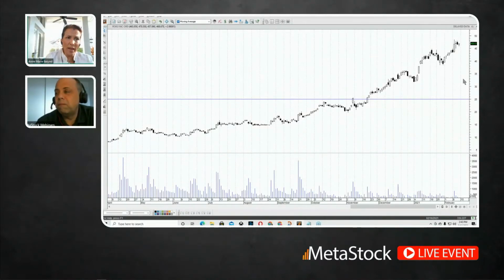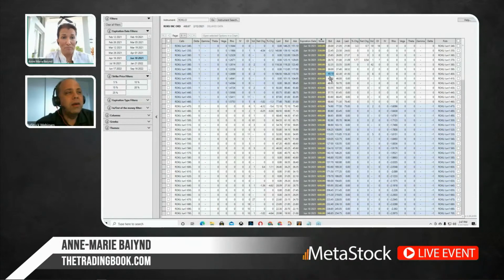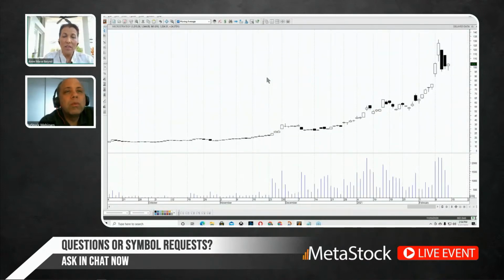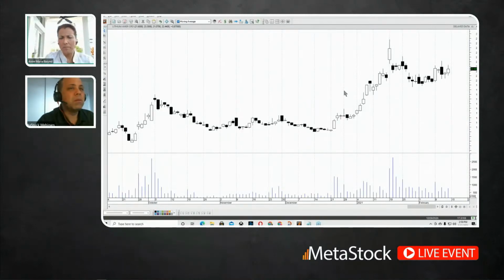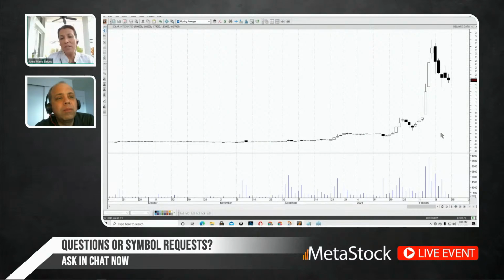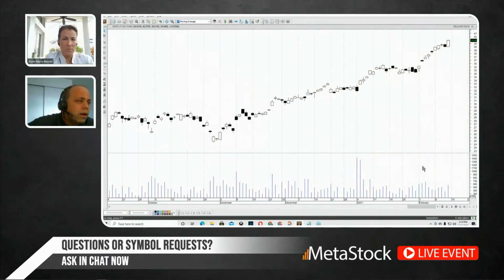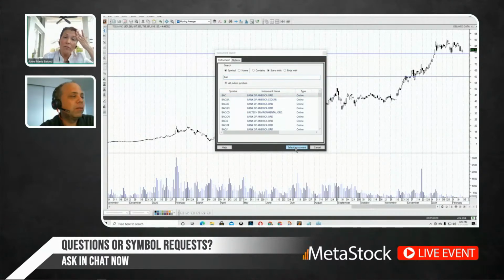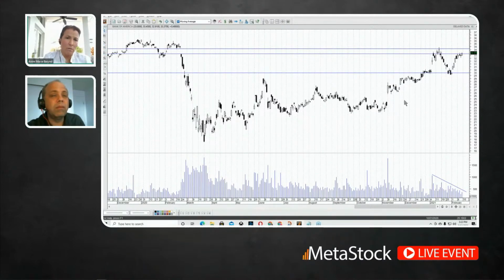Market Recap - FEB 12, 2021 - Anne-Marie Baiynd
Anne-Marie Baiynd is the CEO of TheTradingBook.com and its Chief Market Analyst. Trading since 2005, Anne-Marie has been using the simple concepts of support and resistance, combined with wave formations to create trading strategies that deliver results in many market environments and across all instruments using support and resistance and momentum behavior in the markets.

Presently, Anne-Marie divides her time between being an active trader, developing trading systems and strategies in grey and black box environments for shifting market undercurrents, and mentoring traders through rigorous training programs. Anne-Marie's daily routine includes the management of a premium blog for intraday and swing traders through TheTradingBook.com, which is focused on the application of her high probability trading strategies.

Her books, The Trading Book, and its companion workbook, The Trading Book Workbook, continue to sell robustly for McGraw-Hill Finance. Anne-Marie is also a content contributor to CMLViz.com, Yahoo! Finance and SeeItMarket.